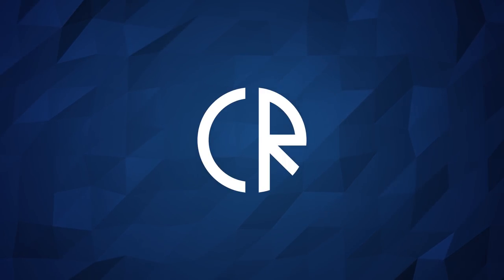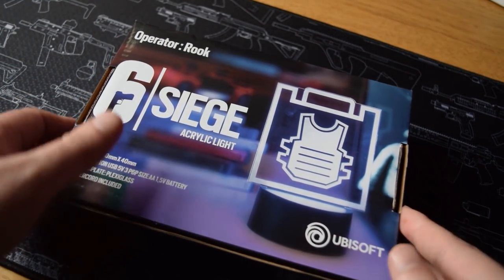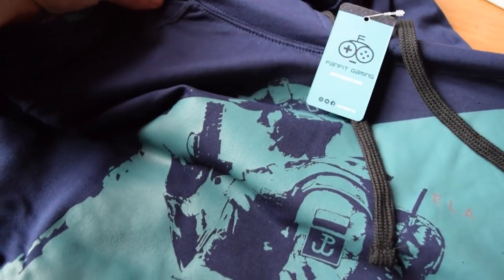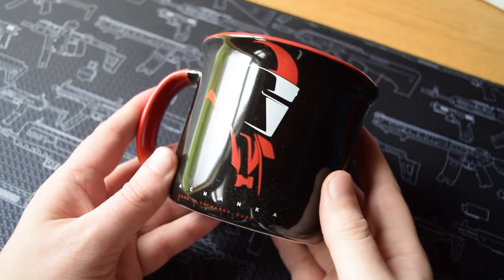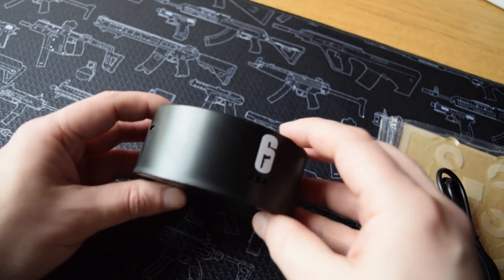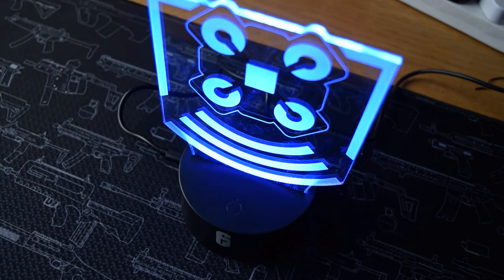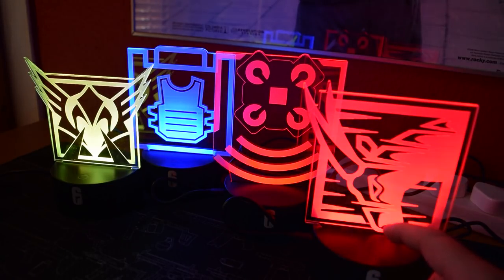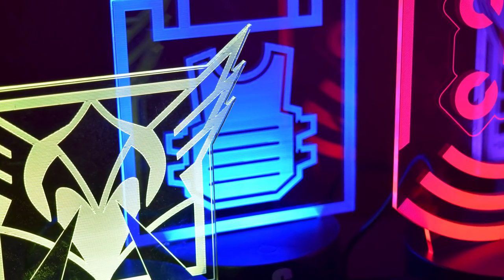Unboxing Six Siege LED Lights - Echo, Oryx, Rook, Valkyrie, Plus Hoodies - 6News - Rainbow Six Siege